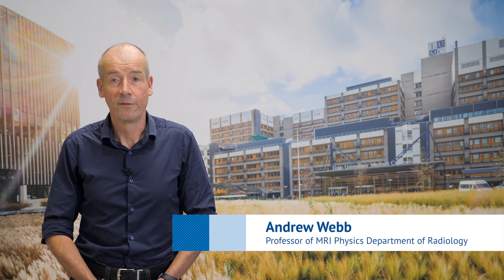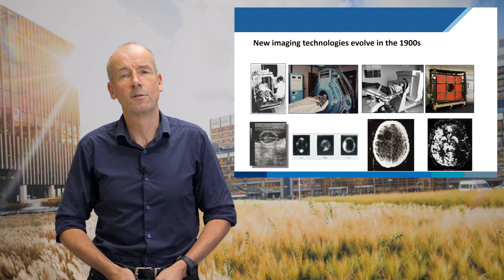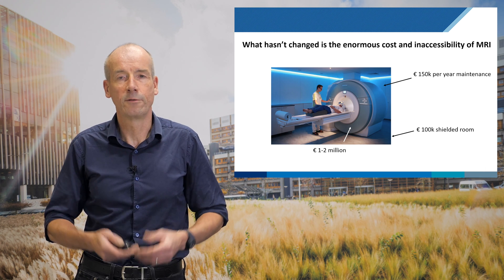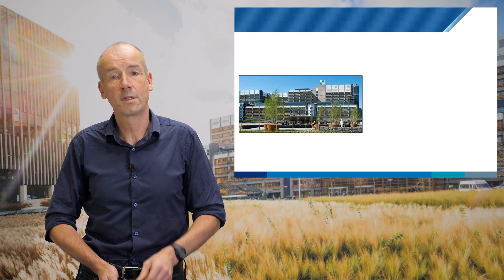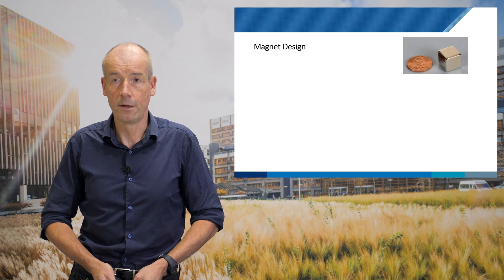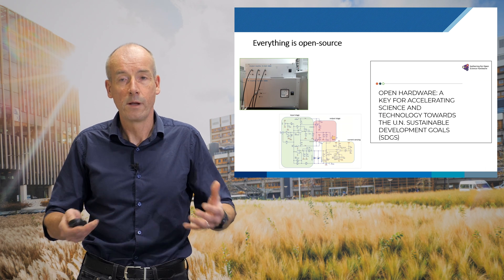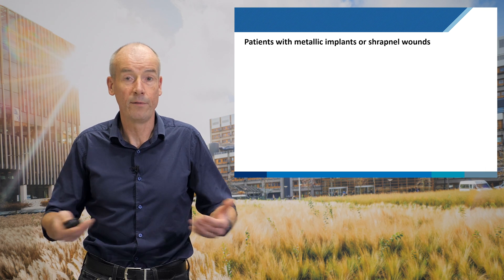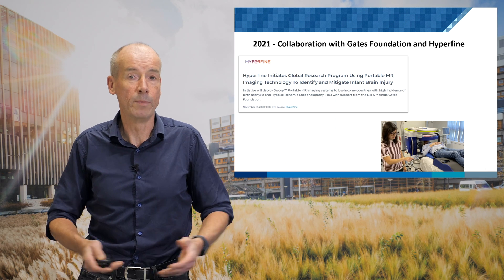Draagbare en betaalbare MRI: sciencefiction?! | PEP-talk professor Andrew Webb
MRI is essentieel in de moderne gezondheidszorg. Met de techniek worden diagnoses gesteld en patiënten gescreend. Toch is deze zorg niet toegankelijk voor 70% van de wereldbevolking. Hoogleraar Andrew Webb van de afdeling Radiologie vertelt hoe zijn LUMC-onderzoeksgroep werkt aan een oplossing. Is een draagbaar én betaalbaar MRI-systeem het antwoord? Je ziet het in deze PEP-talk.

Tip: Klik op de CC-knop voor automatische Nederlandse ondertiteling.